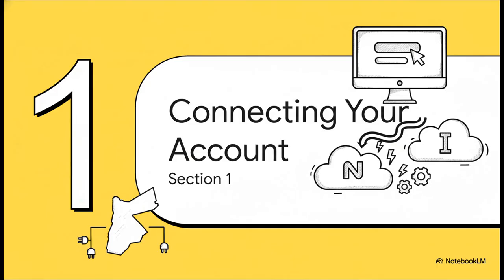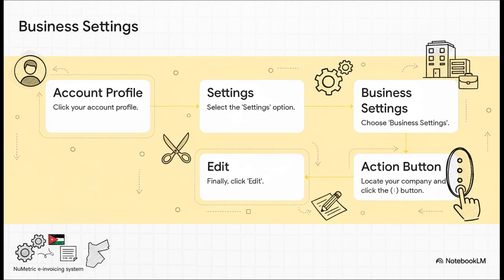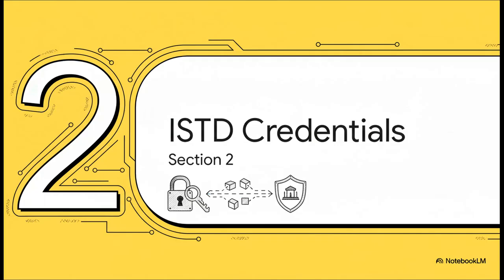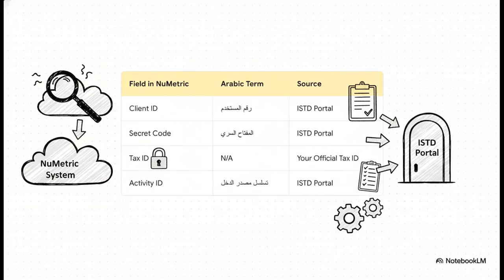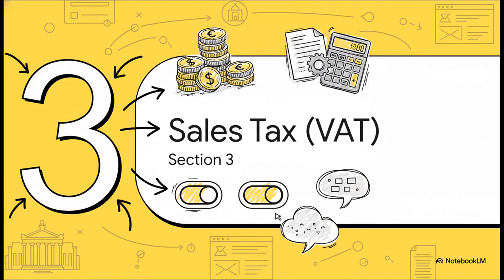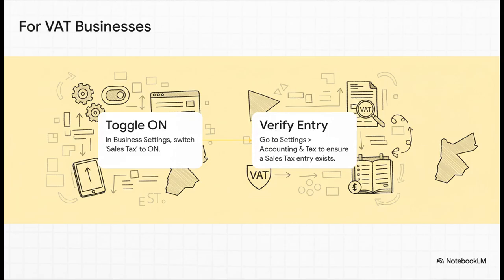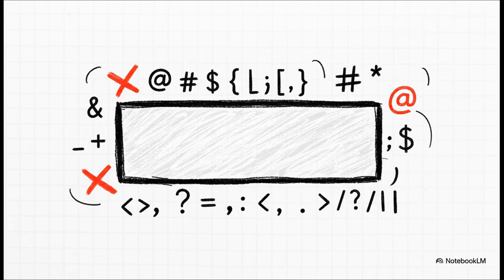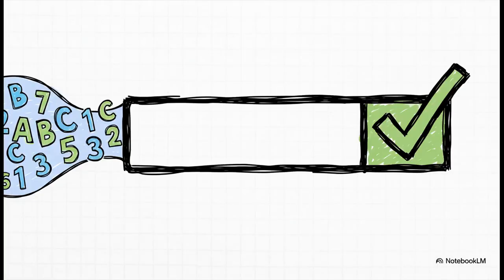NuMetric Guide: Jordan e-Invoice Integration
Follow this step-by-step guide to integrate your NuMetric account with Jordan’s e-Invoicing System (ISTD). Learn how to stay compliant, connect your business data securely, and send e-invoices that meet national requirements.